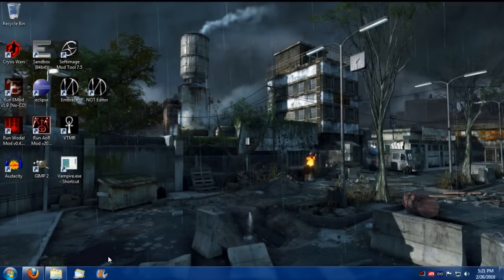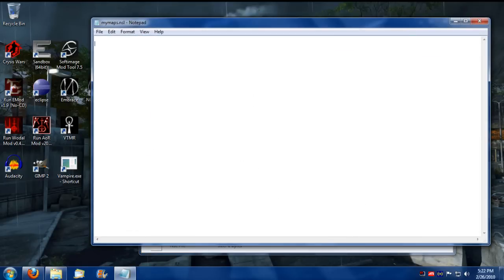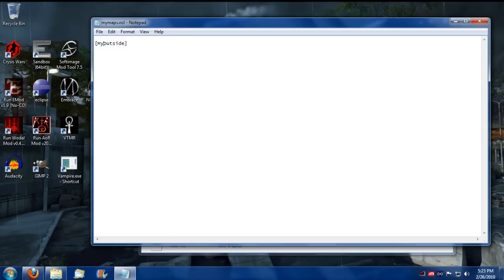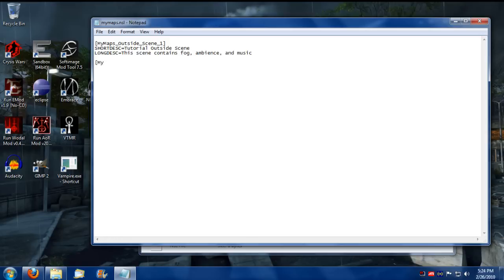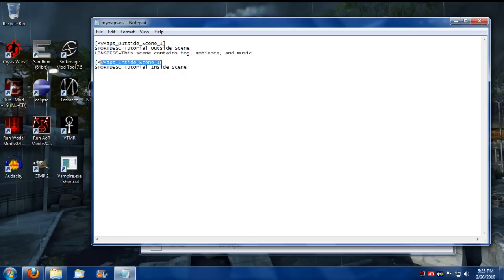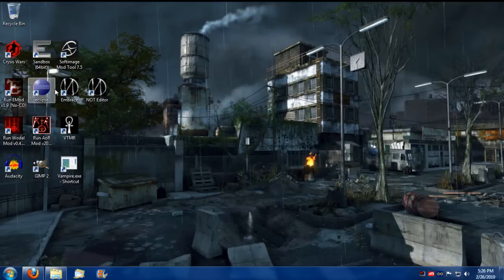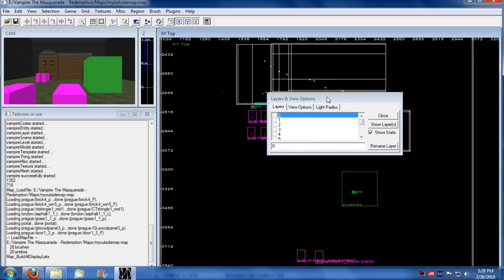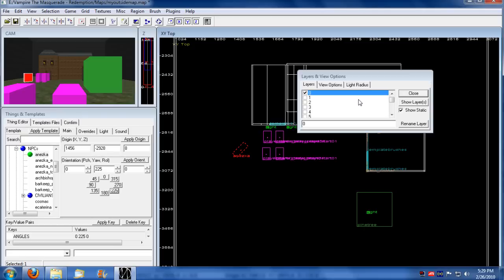[Nod SDK] Scenes and Layers Tutorial (Part 1)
Check out the Open Nod Development section of E-Mods.net for more tutorials, source scripts, and Nod SDK tools: